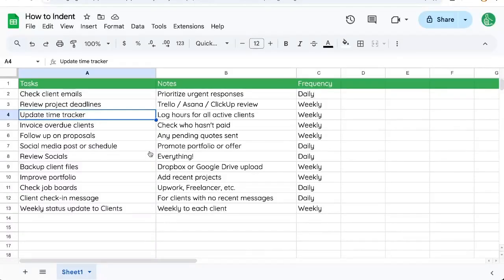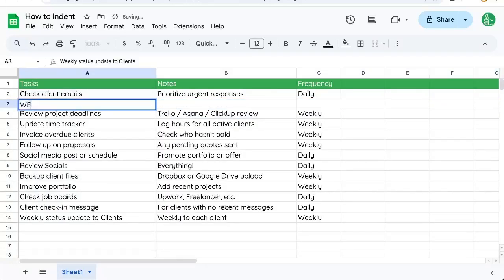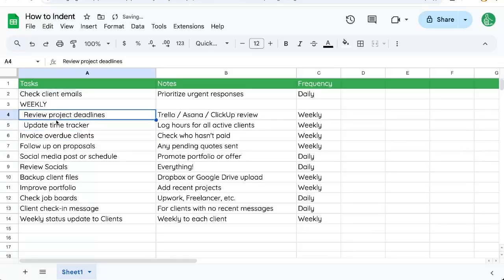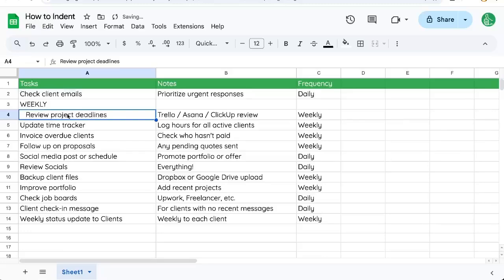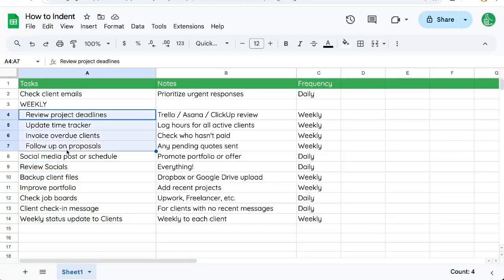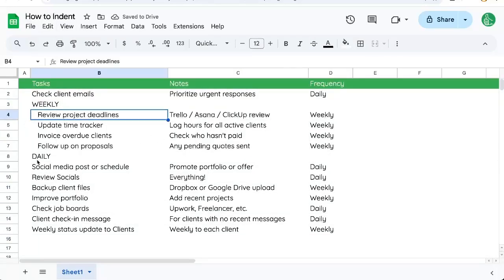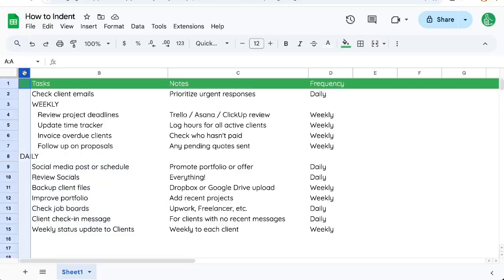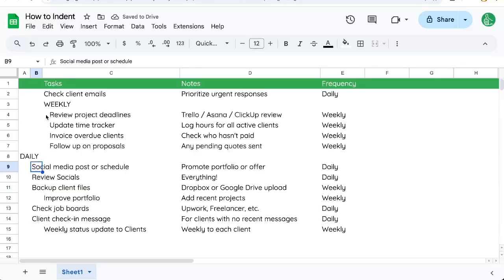How to Indent Google Sheets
How to Indent in Google Sheets: Easy Techniques

In this video, learn how to indent tasks in Google Sheets to create a more organized and visually appealing layout. We'll go over simple methods like adding spaces, using custom number formats, and utilizing helper columns to achieve a hierarchical structure. Follow along for step-by-step instructions and enhance your Google Sheets skills.

00:00 Introduction to Indenting in Google Sheets
00:17 Manual Indentation Method
00:26 Using Custom Number Format for Indentation
00:52 Indentation with Helper Columns
01:30 Final Tips and Encouragement
01:41 Subscribe for More Google Sheets Tips